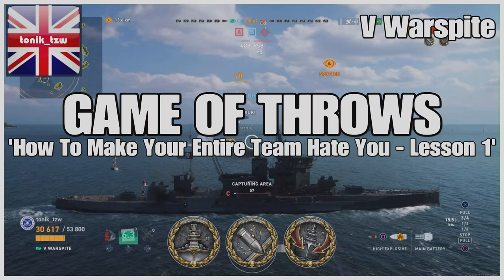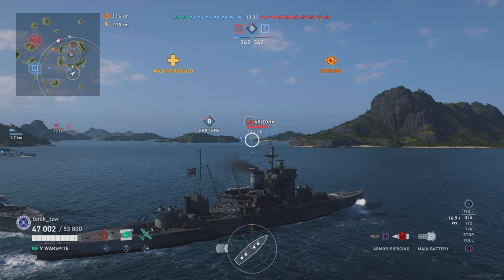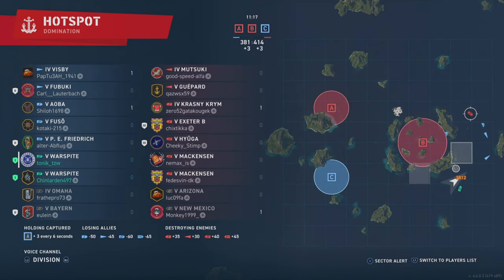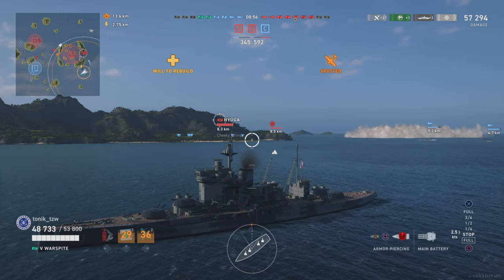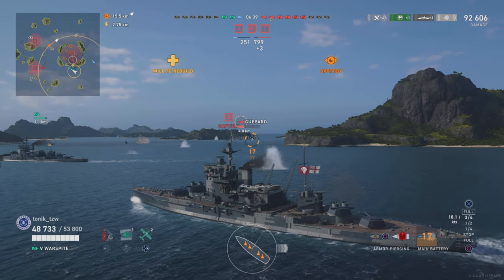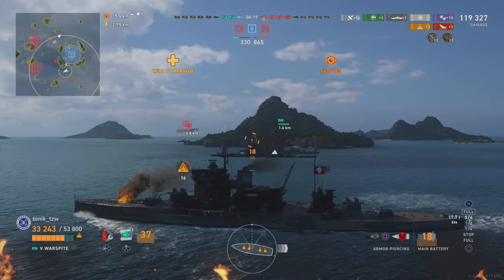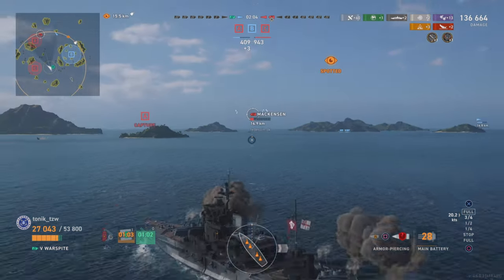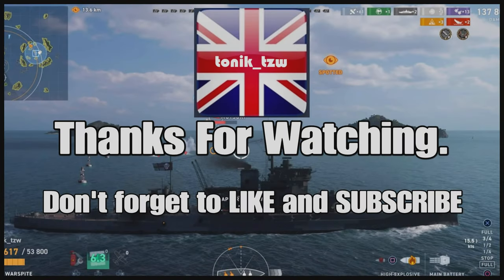Game Of Throws - How To Make Your Team HATE you.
Watching the team crumble as we fought for survival, all seems hopelessly lost as we are squeezed from all directions.

But then, red team suffer a series of unfortunate events.

Why do people get hate mail?  Watch this video and then you'll realise which person you might get the answer from!